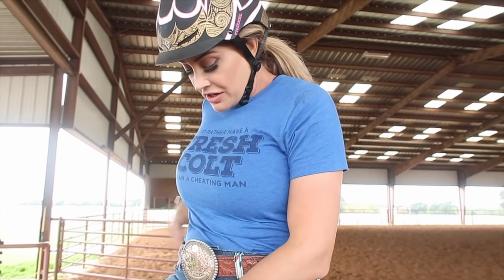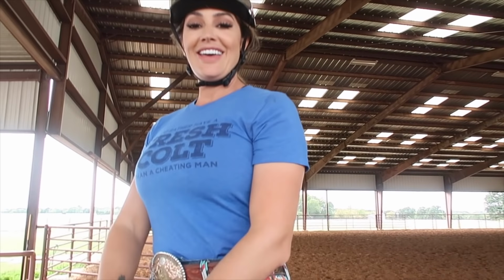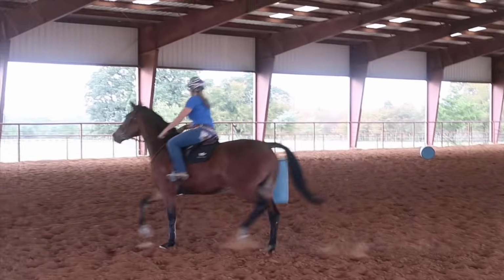RUNNING POLES ON MY JUMPING MARE!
Want to text me?  ➝ Text BABYFLO to 27126

I HAVE A HORSE GROUP!!
I HAVE A BUSINESS GROUP!!

***FAN MAIL***
Collinsville TX
76233